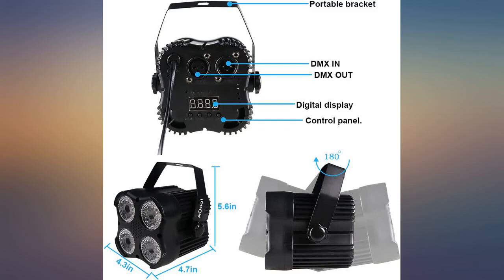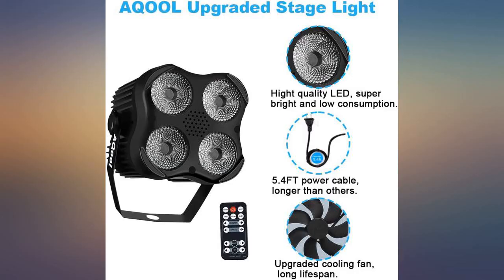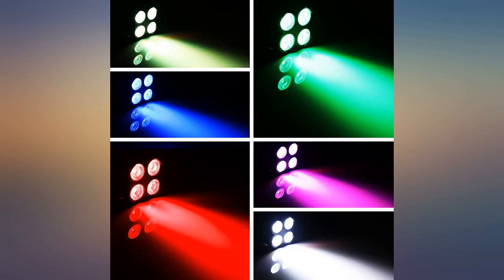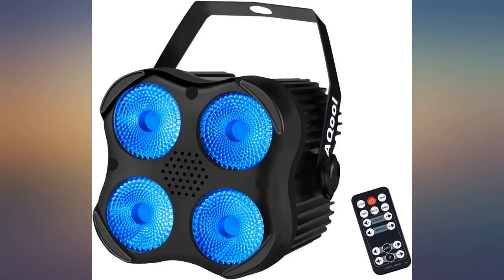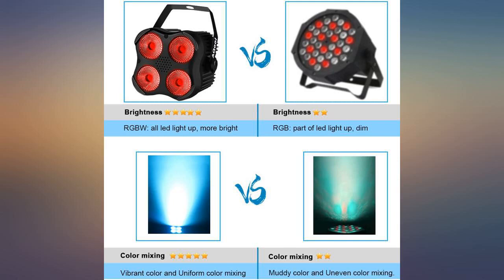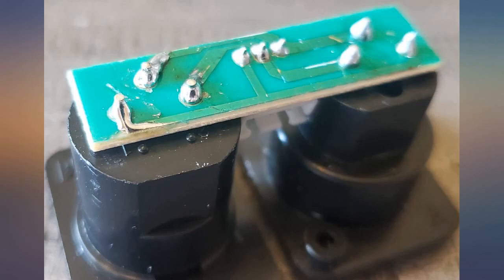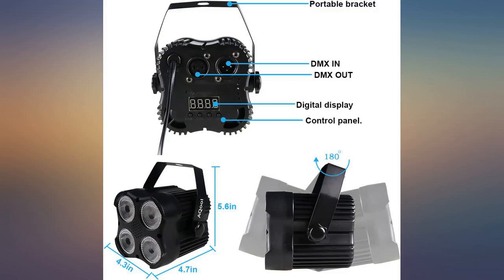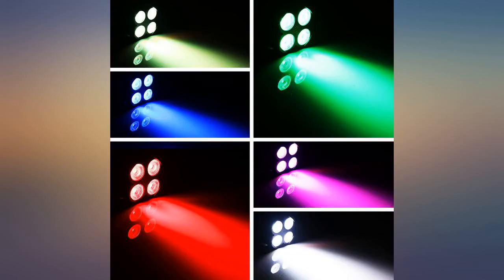Stage Par Lights, AQOOL RGBW LED Par Can Light ,Super Bright DJ Wash Light with review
Stage Par Lights, AQOOL RGBW LED Par Can Light ,Super Bright DJ Wash Light with Remote & DMX Control ,Sound Activated Uplights for Event Wedding Birthday Church Christmas Party Dance Show

Main Features:
- [Stunning Light Effects]: AQool stage light use imported RGBW LEDs, with high brightness, smooth color mixing and excellent color wash effect. It will set just the right mood in any event.
- [Easy to Use]: Two control options--powerful RF remote control and DMX controller, everyone can use the par lights without any pressure. One remote control can control multiple par lights, convenient.
- [Compact but Powerful]: AQOOL portable wash lights have four working modes: Auto/Sound activated/DMX/Master-slave, which can meet the needs of different scenes. Built-in durable cooling fan, better heat dissipation performance.
- [Wide Application]: Multifunctional bright LED DJ uplights, equipped with bracket, easy to install anywhere. Ideal for Christmas Wedding Party Halloween Church Show Bar Disco Dance Gigs.
- [Buy with Confidence]: Hight-quality LED, lower power consumption and longer lifespan. We promised 30 Days money back, 1 Year quality warranty and professional customer service.